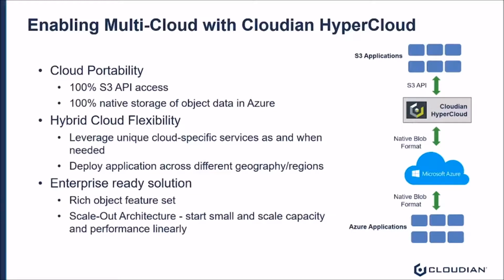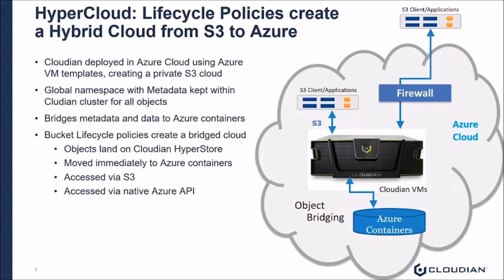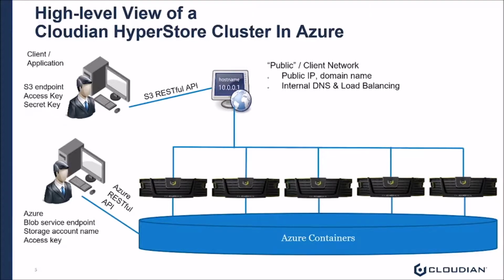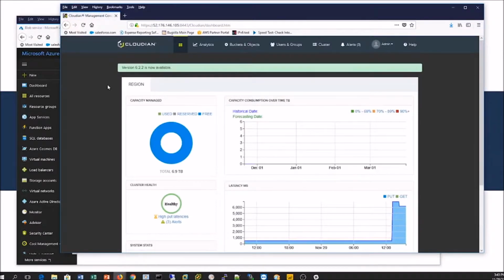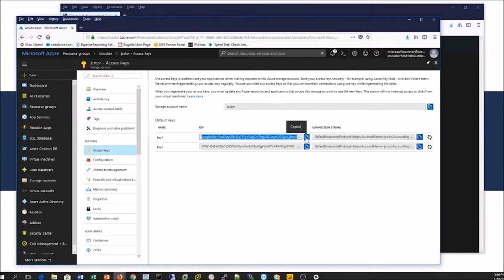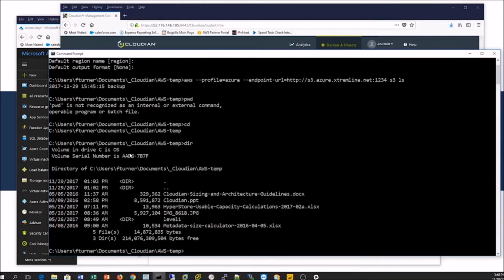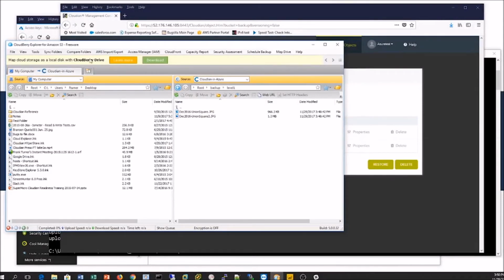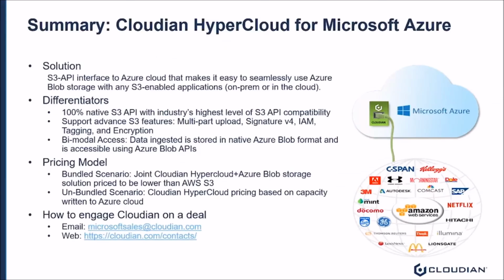CloudINX presents - Demo - Deploying Cloudian HyperCloud for Azure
Deploying multi cloud Cloudian hyper cloud to Azure.

Storage Capacity for intensive data

Consolidate files across Windows or Linux OS

Elastic Search , store protect, and access data anywhere.

70% less cost  on conventional storage

Cloudian HyperCloud enables native access to object data from multiple cloud ecosystems, for example RESTful API calls from AWS S3, Google Cloud Platform Coldline storage, or Azure Containers.

·       Cloudian HyperCloud –Bridge S3 to Azure

·       S3 native API

·       Multi tenancy - start small and scalable to petabyte level

·       QOS

·       Granular Buckets and clustering and instant recovery demo

·       Backup and hyper cloud

·       Deployed in Azure accessed via S3,

·       Bring your own domain

·      Internal DNS and  Load balancing

·       Creating an Azure user, Configuring

·       Back up, archiving and DR up to the cloud

·       S3 Protocol  - Compatibility bridging, multi cloud management

·       Integrated data management

·       Intel based scalable software defined storage solutions

·       Virtual Machines

·       Easy to deploy with open standards

·       Highly durable cloud solution

·       Multi-tenant – multi region support

·       End to end security

·       Low TCO

About Cloudian

Cloudian is the innovation leader in limitlessly scalable enterprise storage systems. Enterprises and service providers like CloudINX  that deploy Cloudian storage appliances and software in their data centers to store and manage all types of unstructured data, including media, medical images, engineering files, backup data, and more. Consolidate files and objects to a single, petabyte-scalable system.

Cloudian makes it easy to get started. Start small with the cluster size that fits your needs and expand on demand. In Cloudian’s modular, shared-nothing architecture, every node is identical. Start with three appliances or with software only. Grow from a few nodes to a few hundred without disruption. Performance scales linearly, too.

For object data, Cloudian provides the industry’s most compatible, most proven S3 API. For Window/Linux files, Cloudian offers enterprise NAS features including WORM, snapshots, and high-availability. All in an infinitely scalable platform that saves time and saves cost. Integrate with the cloud, too.

Cloudian integrates cloud storage management, so you can manage data across multiple clouds and on-premises data centers from a single screen. Leverage Amazon, Google, and Microsoft clouds and access all of them with just one API. Replicate data to the cloud for DR, or use the cloud for capacity expansion, all from one management screen using integrated tools. Find out why more customers choose Cloudian over other object-storage companies and why Cloudian rates 4.8 out of 5 stars on Gartner Peer Insights.